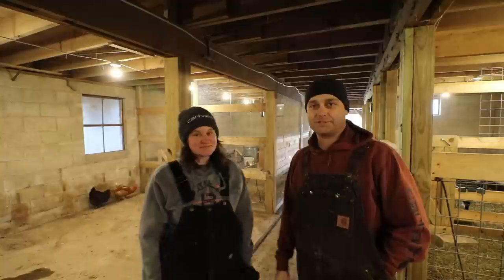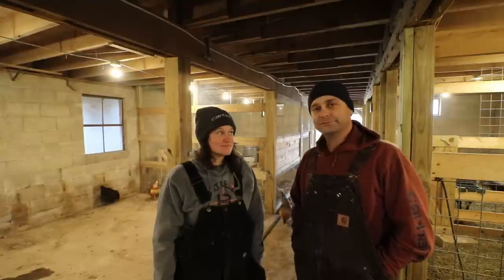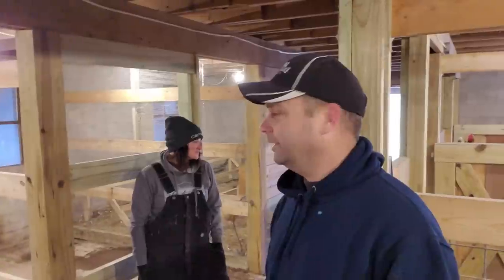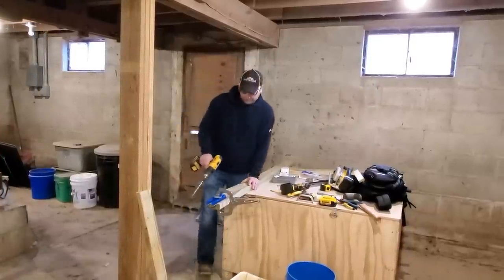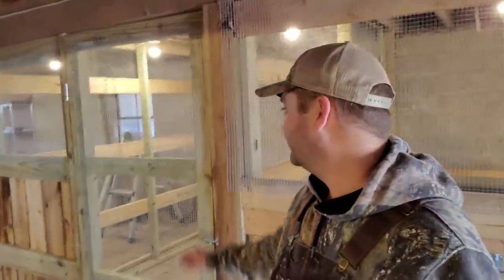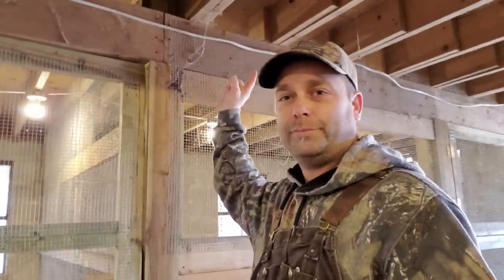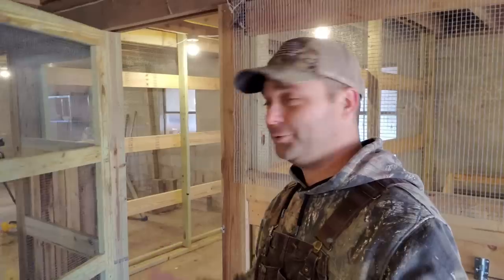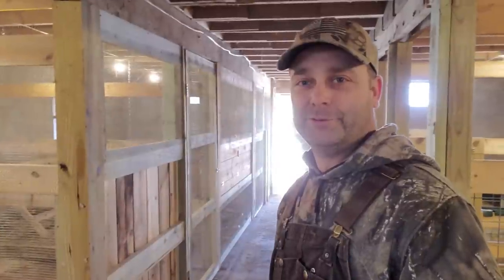Building a Chicken Brooder in our Barn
Today we are building a brooder to raise baby chickens or turkeys in the lower level of our bank barn.  When we aren't raising birds in it, we can use it as a birthing stall for our nigerian dwarf goats or stall for smaller livestock.  We will cover the sides of the brooder with half inch hardware cloth to make it secure from small predators. We will make the door using a Kreg Jig to make pocket holes for our screws to hold it together.  We will finish it off with an outlet on the ceiling and hooks to hang heat lamps from.  The heat lamps will keep the baby chicks warm when they are young.